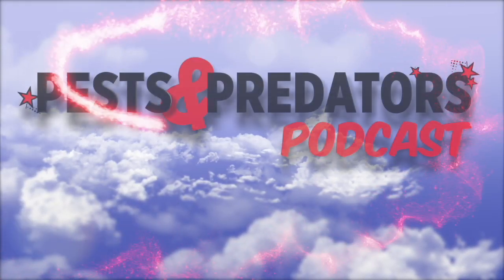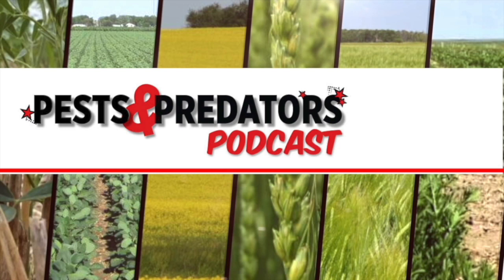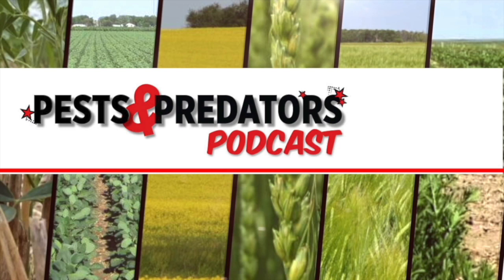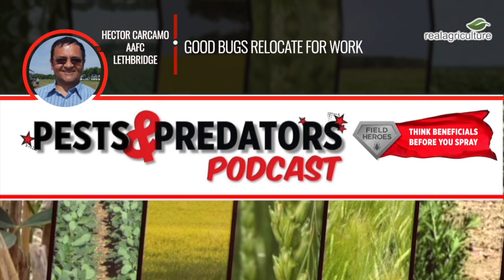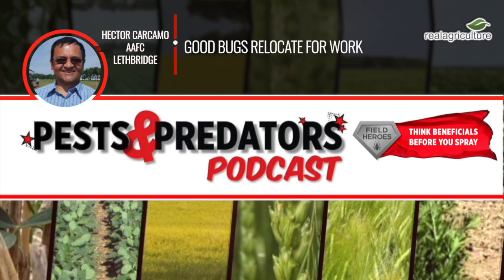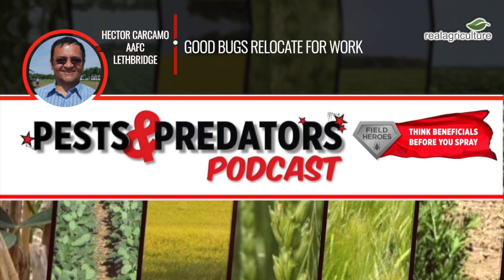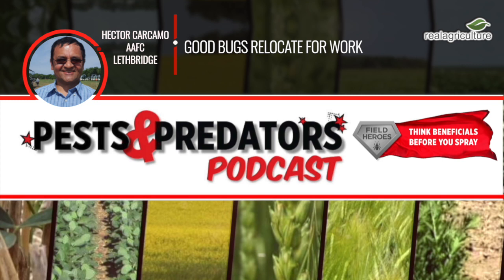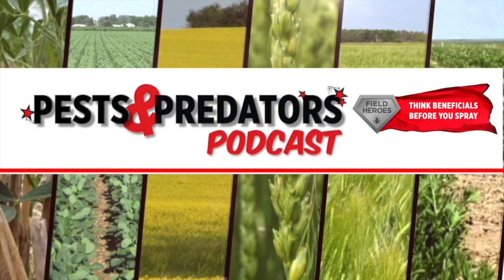Pests & Predators Podcast, Ep 10: Good bugs relocate for work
In an ideal situation, farmers could identify field pests, look up a predator or parasitic foe of that pest, and make an order for delivery. While that isn't exactly the case currently, bringing predatory or parasitic insects into an area does happen, and the practice is likely to gain traction as the knowledge of beneficial insects builds.

Dr. Hector Carcamo, an entomologist with Agriculture and Agri-Food Canada at Lethbridge, Alta., says that introducing a species to an area isn't done without careful consideration of both the pest and the predator or parasite. In this episode of the Pests & Predators podcast, Carcamo gives examples of pests where the idea of relocating beneficial insects to control has worked well, and what criteria is necessary to make it work.